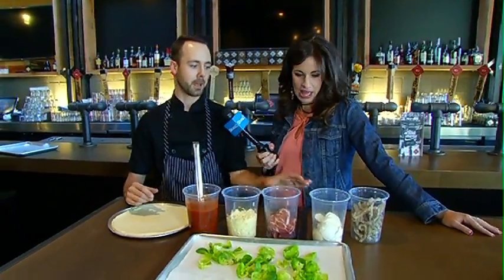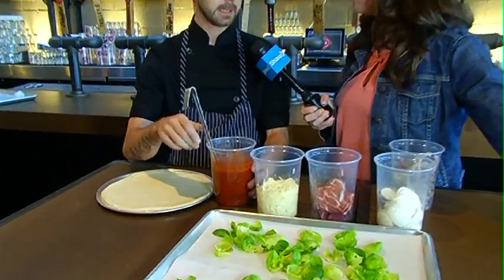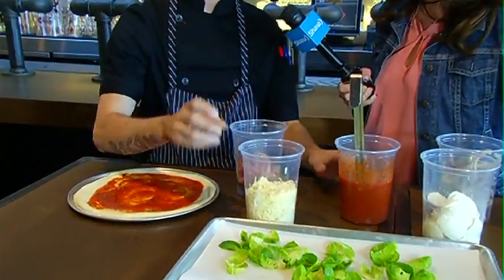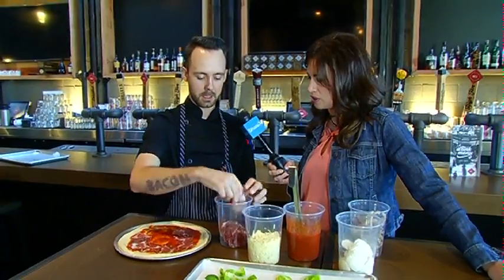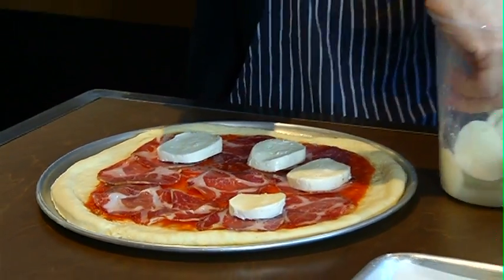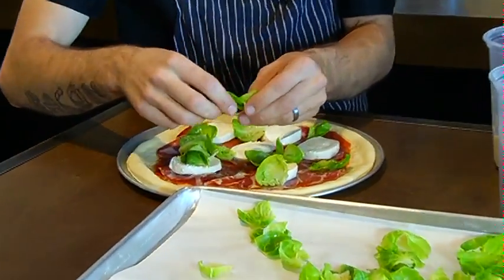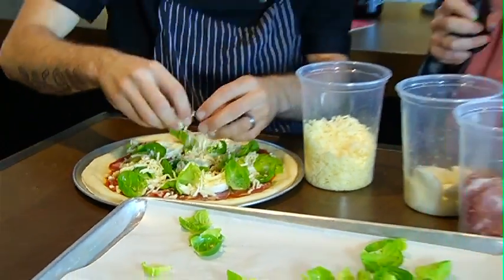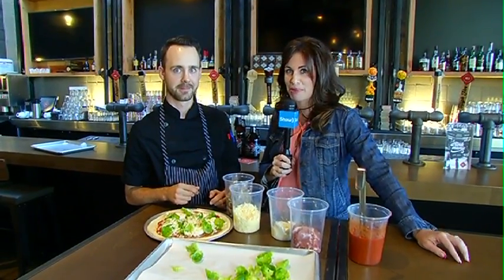YYC Pizza Week - Trolley 5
Chef Myles from Trolley 5 shows Erin Strate how he will be preparing  the Boss Hog pizza for YYC Pizza Week.